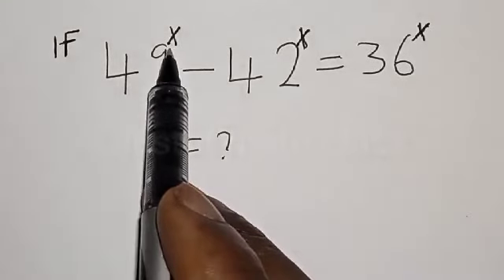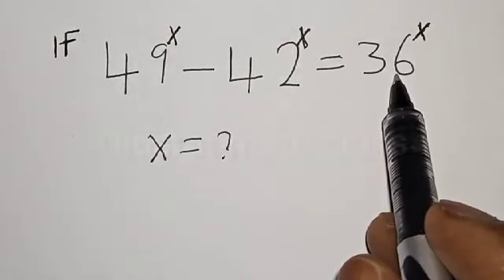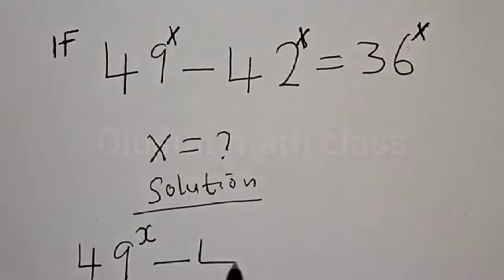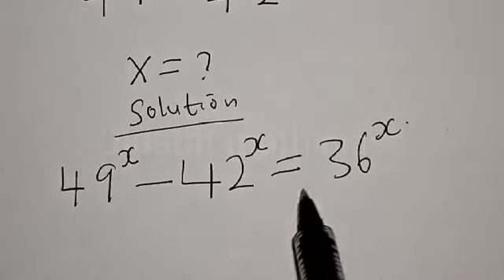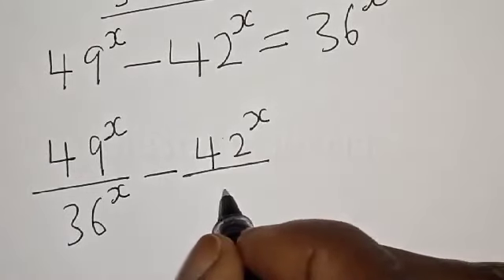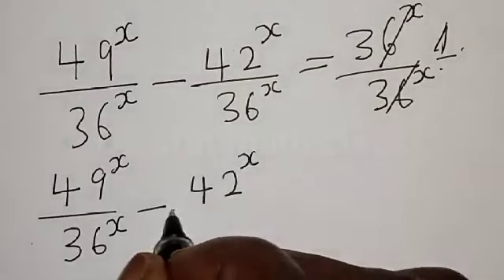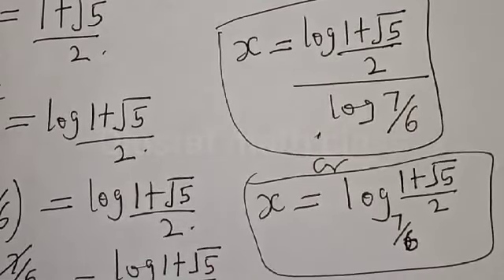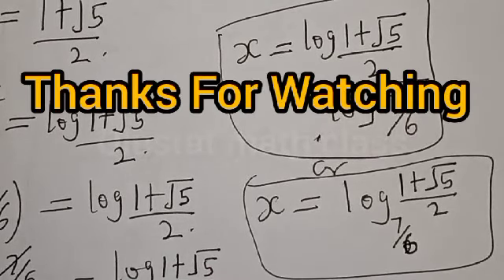A Beautiful Math Olympiad Exponential Equation | Nice Trick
How to Solve This Nice Math Olympiad Exponential Equation Quickly,